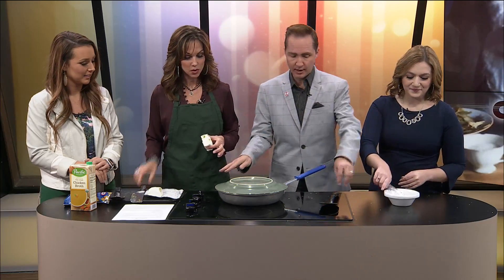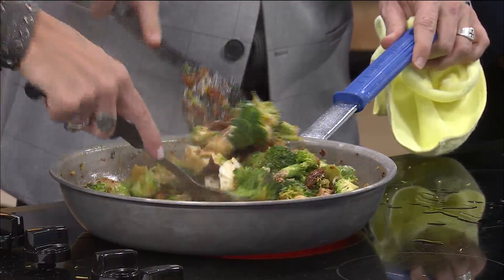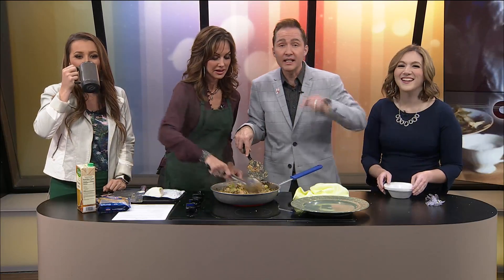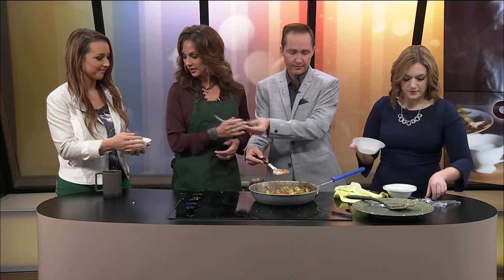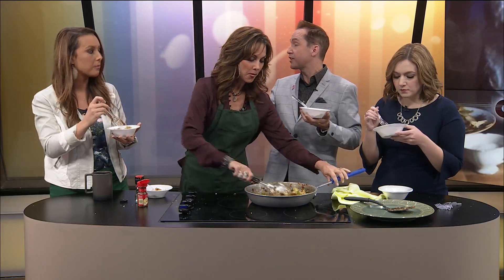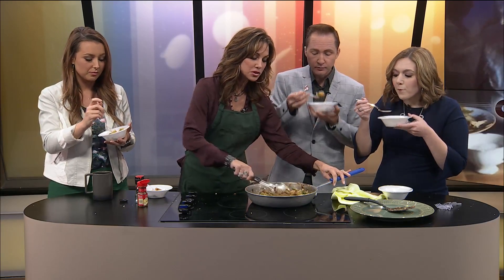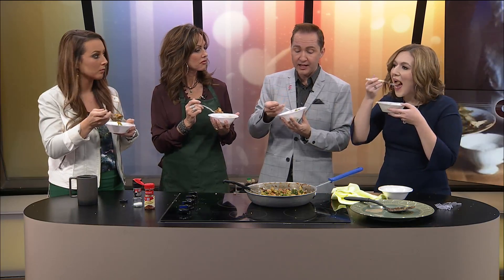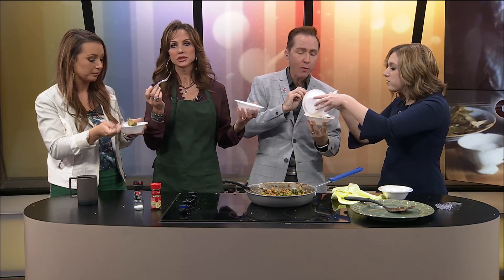Ozarks FOX AM-Dishing It Part 4-10/24/19